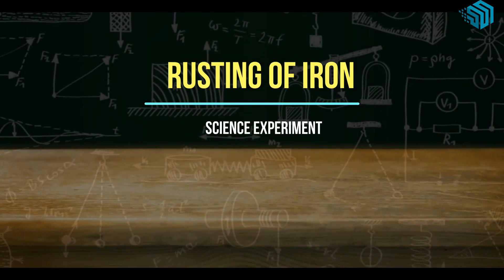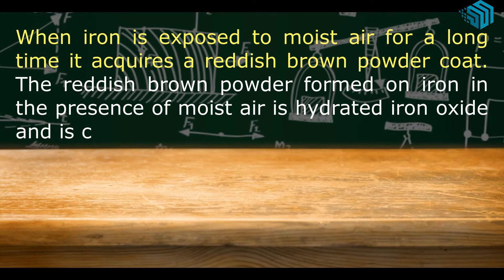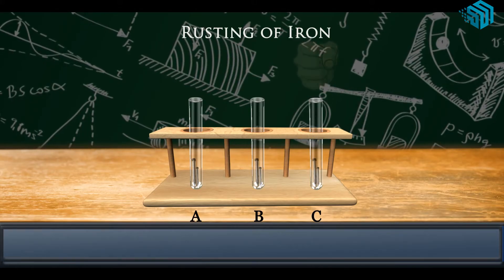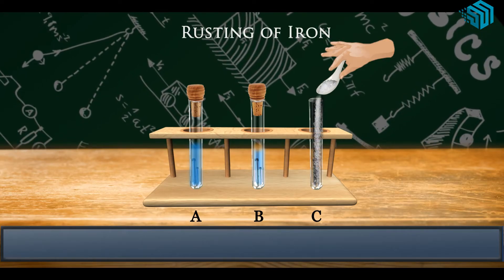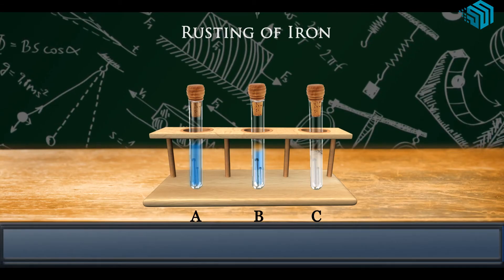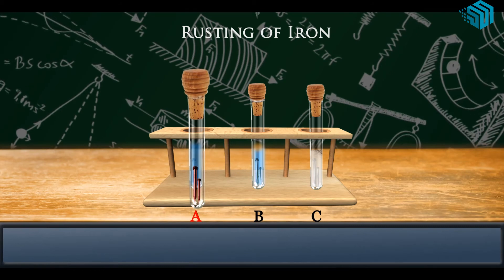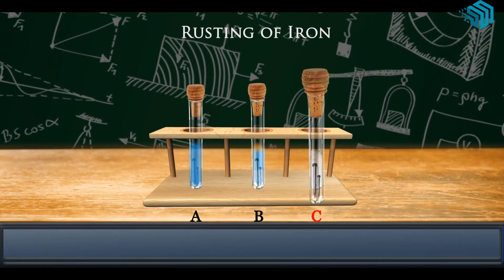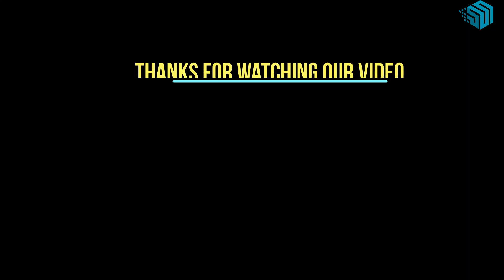Rusting of Iron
When iron is exposed to moist air for a long time it acquires a reddish brown powder coat. The reddish brown powder formed on iron in the presence of moist air is hydrated iron oxide and is called rust. This is called rusting of iron.
Activity:
1. Take three test tubes and place clean iron nails in each of them.
2. Test tubes are labeled A, B and C.
3. In the test tube A pour some water and cork it.
4. Pour boiled distilled water in test tube B, and about 1 ml of oil is added before corking it. The oil will float on the water and prevent the air from dissolving in  water.
5. Add anhydrous calcium chloride in test tube C and cork it. Anhydrous calcium chloride will absorb the moisture from the air present in the test tube.
6. Keep these three test tubes aside for 2 to 3 days.
Observation:
 Nails placed in test tube A are rusted because of the presence of air and water.
 Nails in test tube B do not get rusted because air was prevented from reacting with iron.
 Nails in test tube C do not get rusted because nails are only exposed to dry air.
Anhydrous calcium chloride will absorb the moisture present in the test tube.

Conclusion:
Both air and water are essential for rusting in iron to take place.

Smart Scholar
Science Experiments
Science Projects